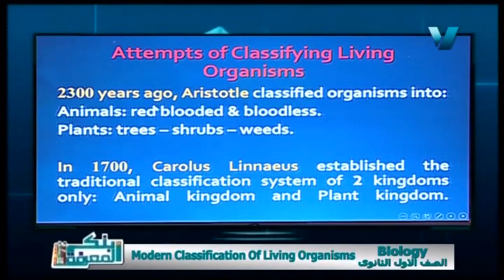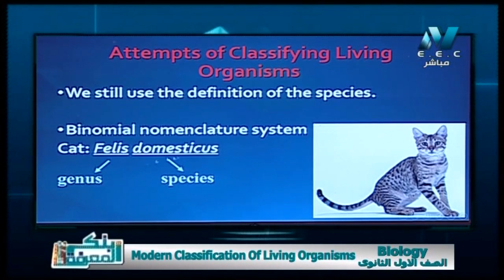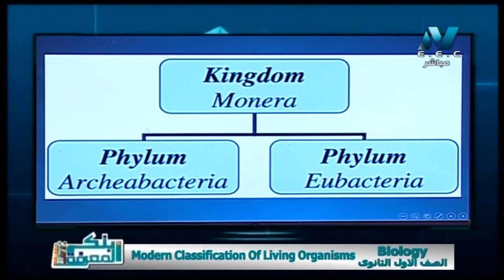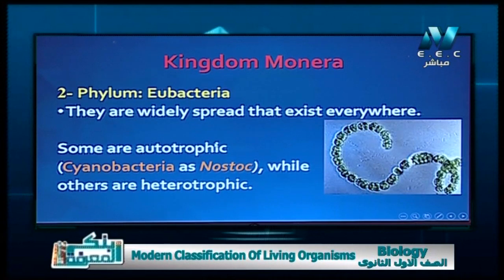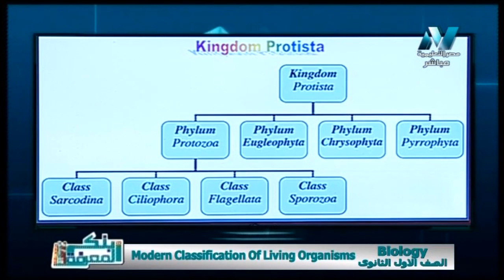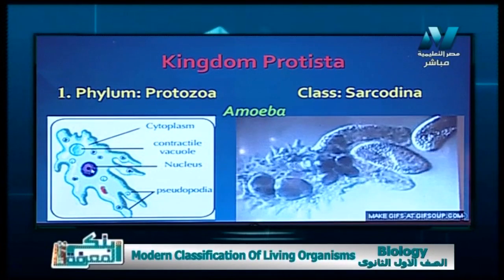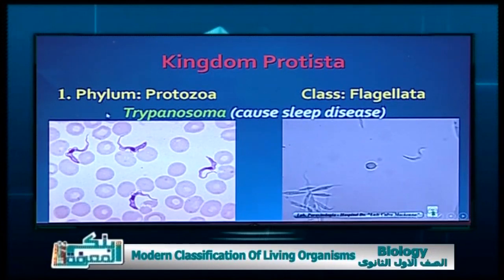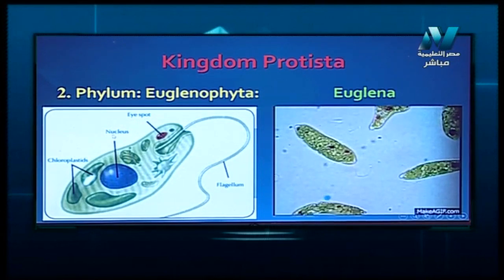أحياء لغات حلقة 9 ( Modern classification of living organisms ) أ فيوليت خيري 03-04-2019